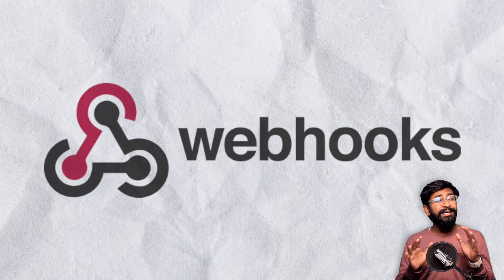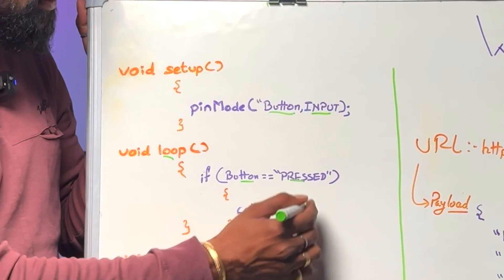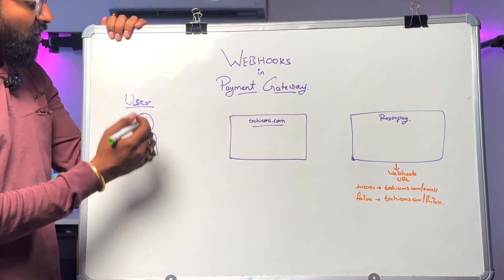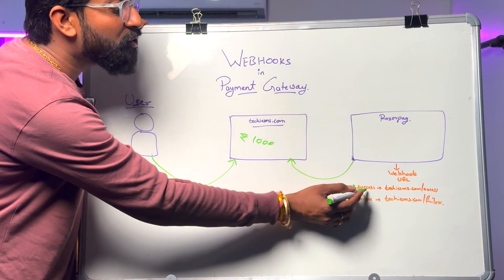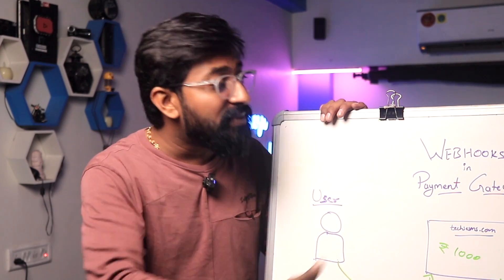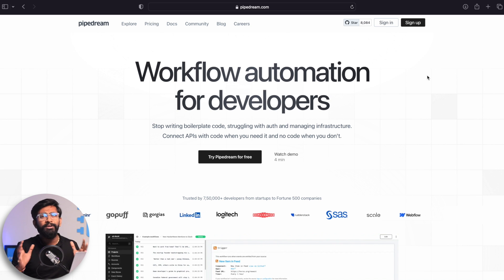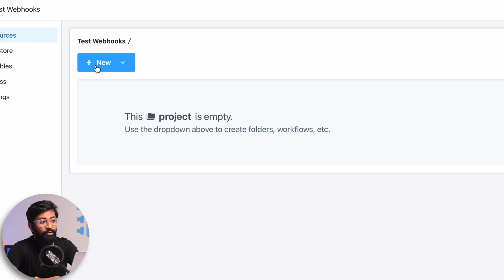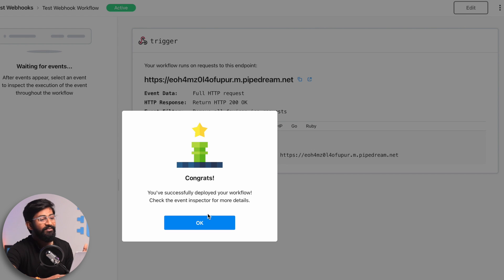Let's use Webhooks for next level IOT Projects 🔥🔥🔥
This visie is about Webhooks, where they are used and how we can use it with Pipedream to get complete payment information from Razorpay.

👨🏻‍💻 Important Links 👨🏻‍💻

⏱ Time Stamps ⏱

00:00 Introduction
00:41 Definition of Webhooks
00:56 Explaining Webhooks with Arduino IDE code example
01:56 Usecase of Webhooks in RealLife - Payment Gateway
05:20 Using Pipedream for creating Webhooks URL
07:51 Integrating Webhooks URL in RazorPay
09:26 Testing
10:59 My Upcoming IOT projects using Webhooks

          techiesms
explore | learn | shareo